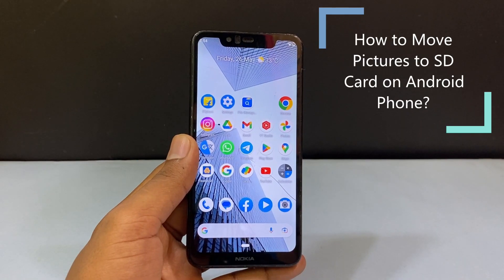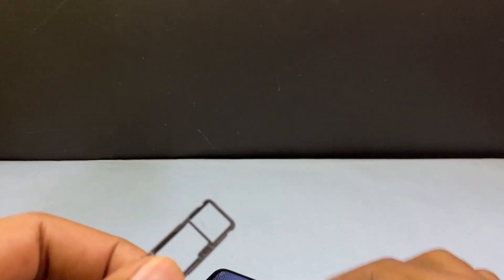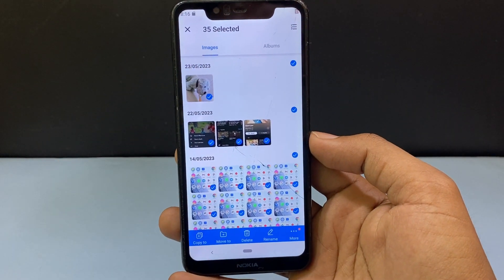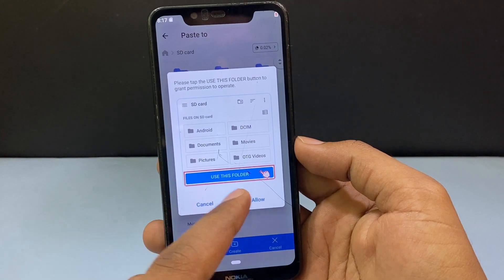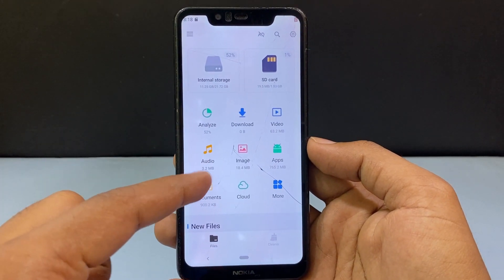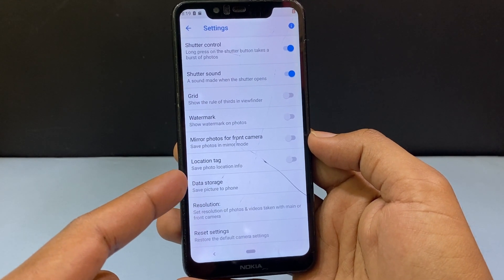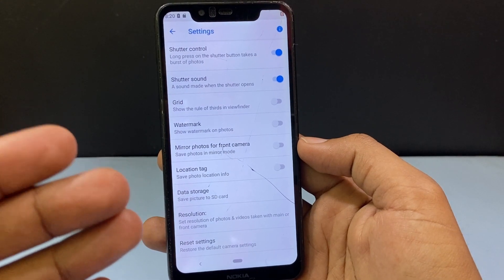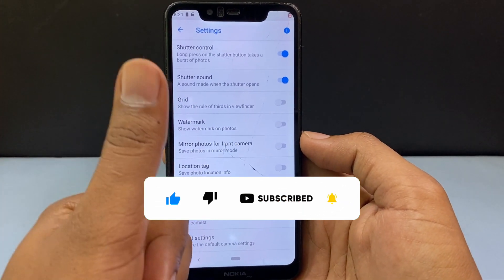How to Move Pictures to SD Card on Android Phone?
How to Move Pictures to SD Card on Android Phone? In this video, I show you how to move pictures/videos from Internal storage to sd card/memory card on an Android phone. Actually, You can easily move pictures and videos to a sd card on your Android mobile.